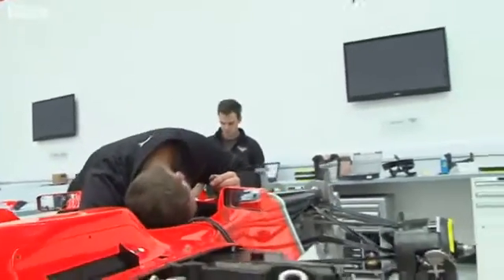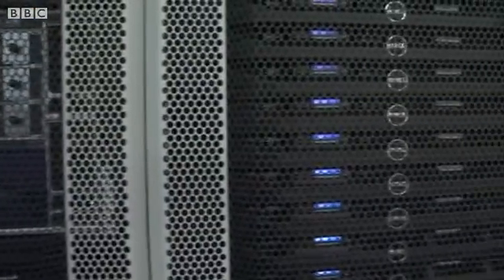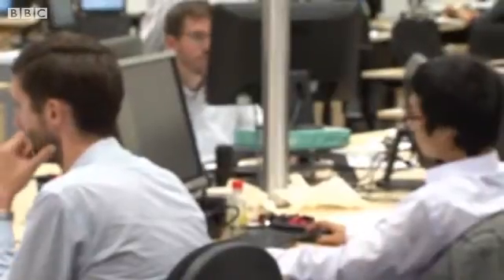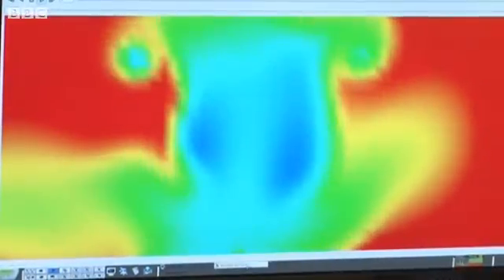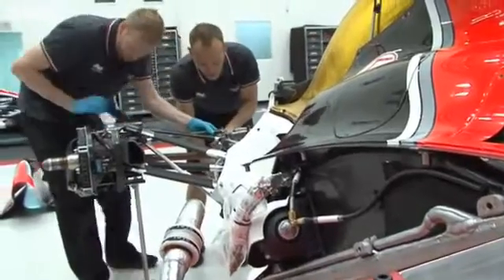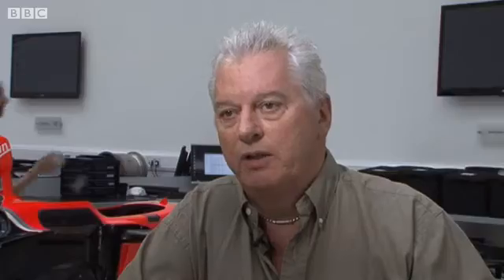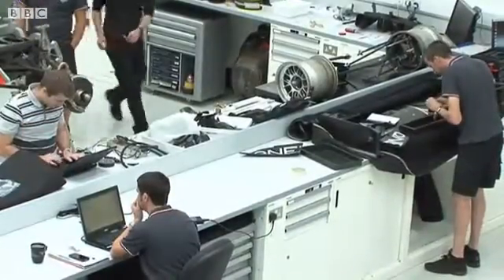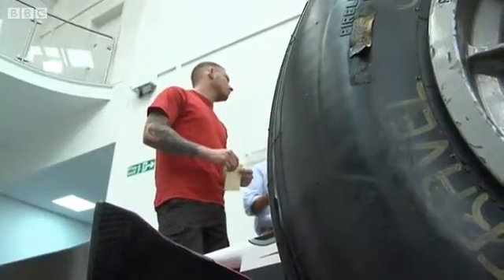Pat Symonds about IT in F1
Pat Symonds talks about importance of IT in nowadays Formula 1.